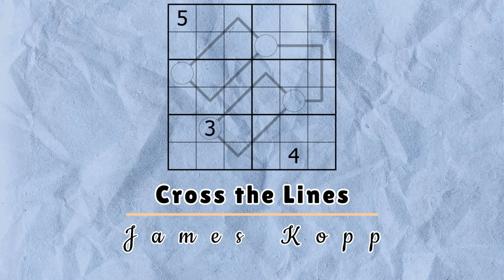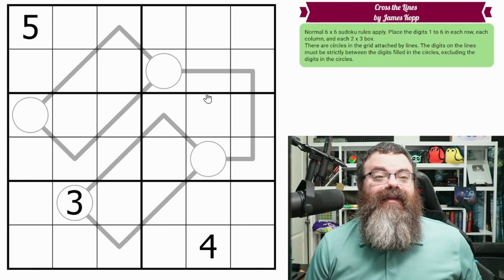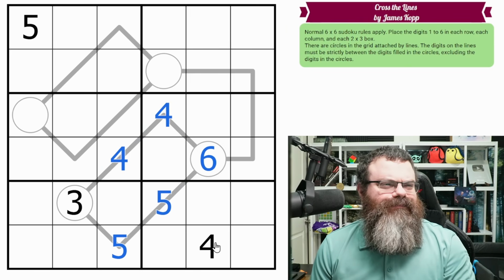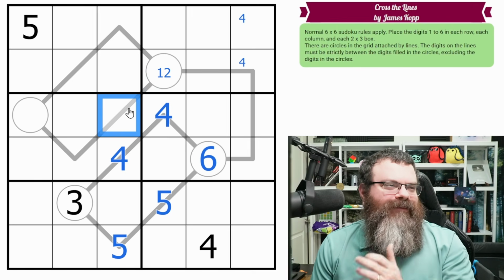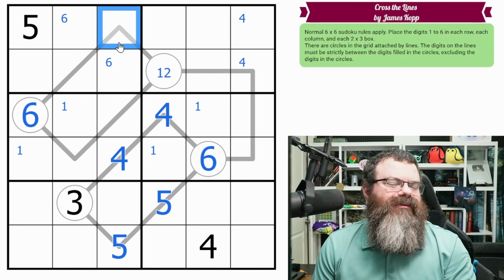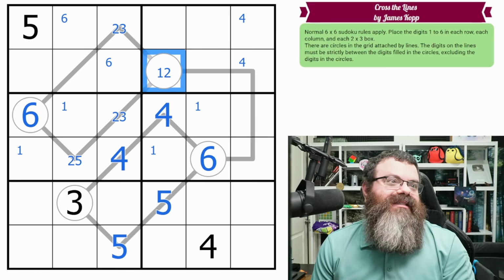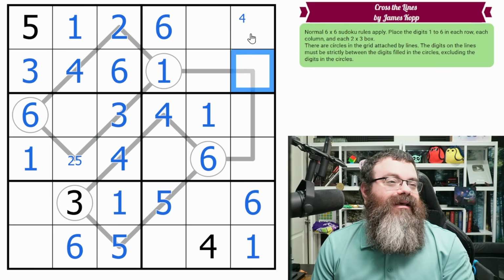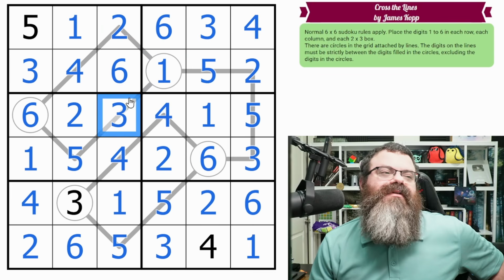Sudoku Adventure #1126 - "Cross the Lines" by James Kopp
0:00 Rules
0:56 Solve